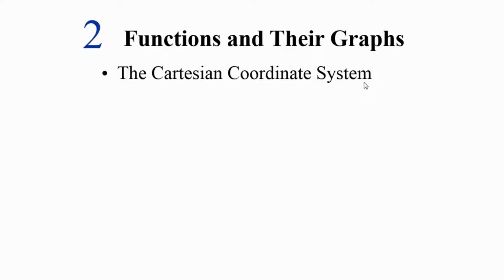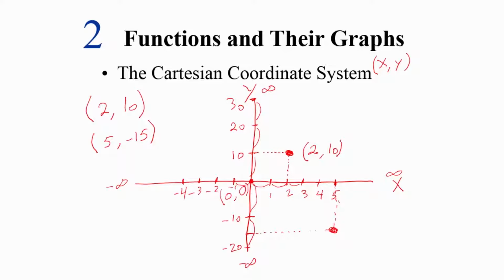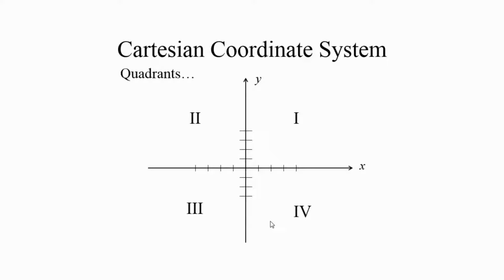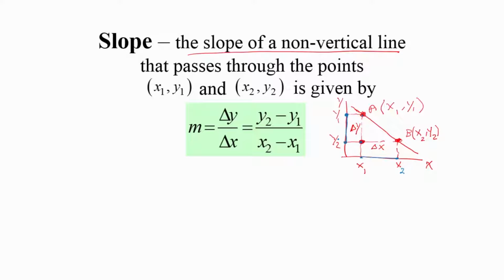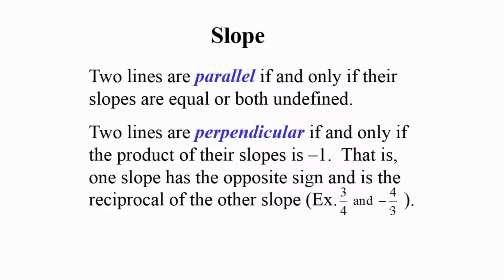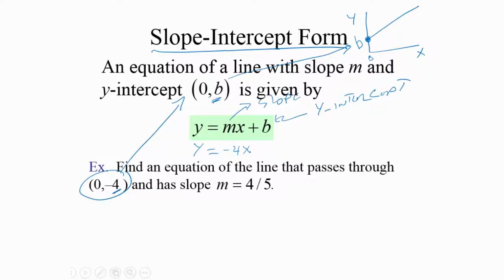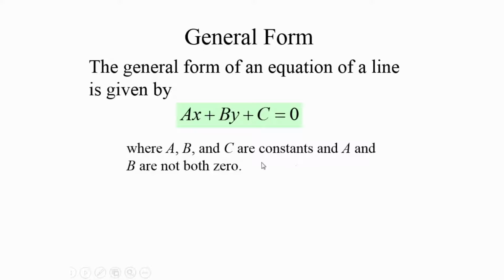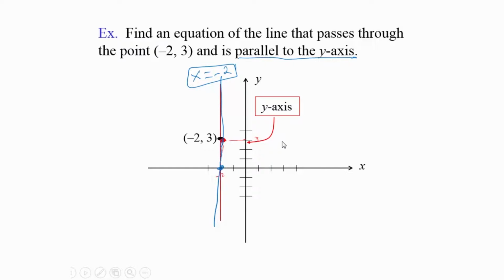ECON 2070 - Functions and Their Graphs